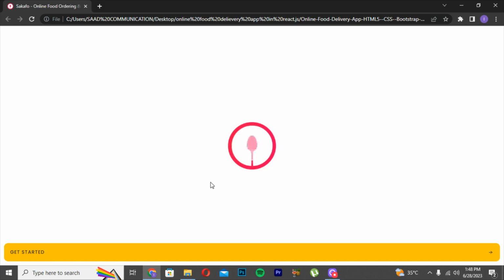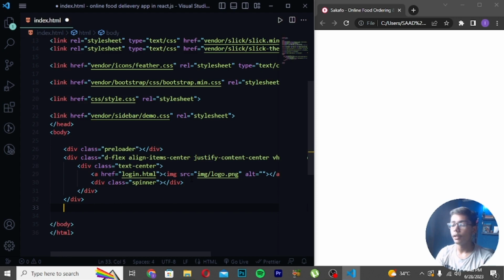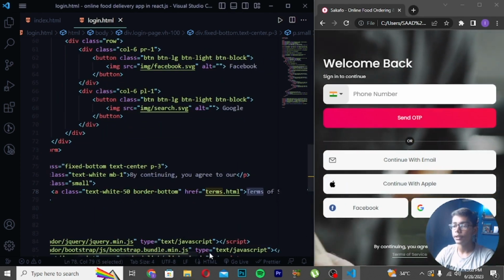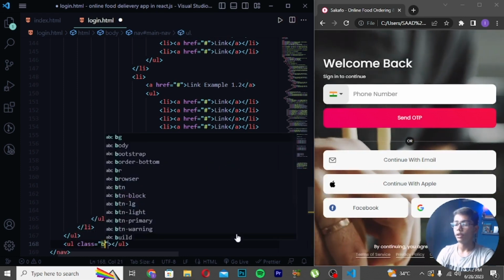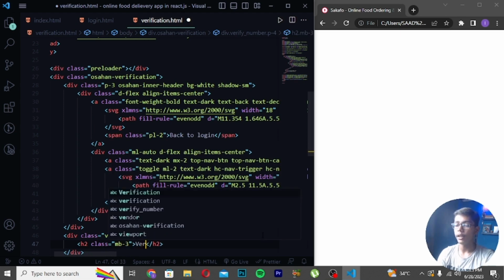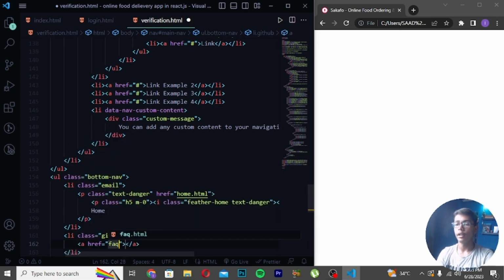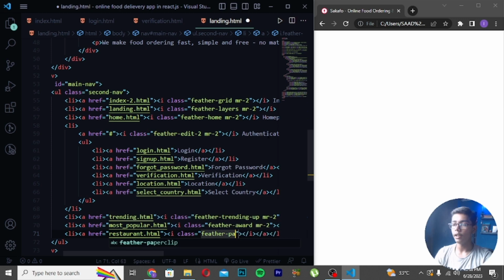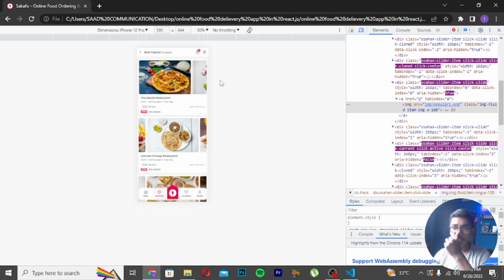Build Full Stack Food Delivery App Using React.js | Food Delivery App In React.js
This video is about Build Full Stack Food Delivery App Using React.js  | Food Delivery App In React.js

Suggested Courses:
❤️ Complete Clones